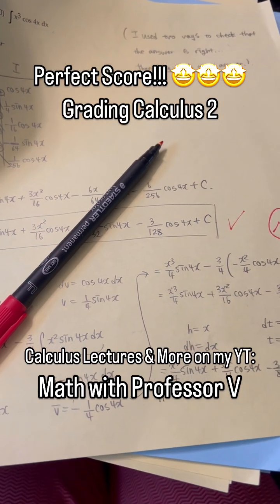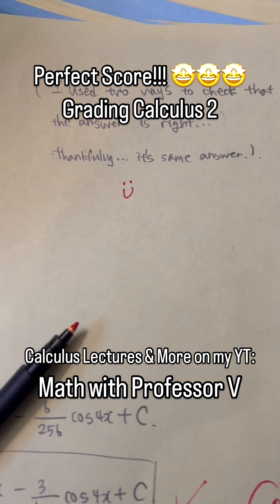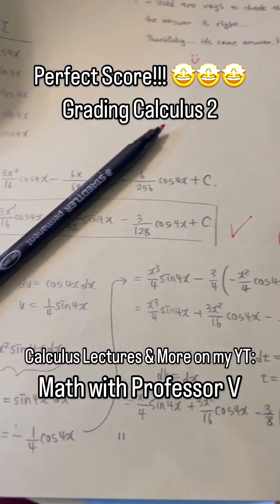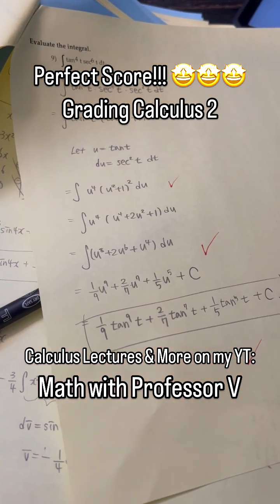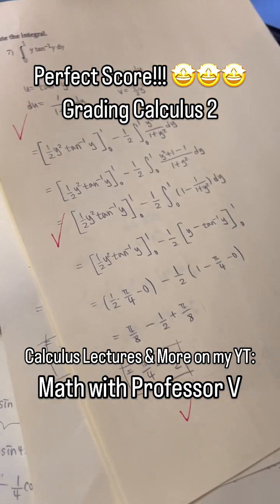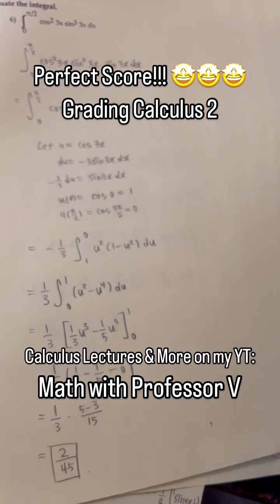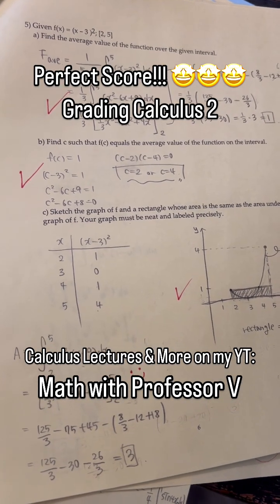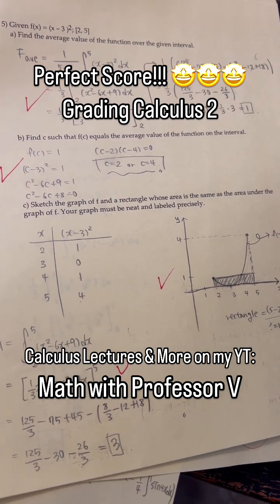Professor V’s Grading Chronicles: Perfect Score from Calculus 2! 🤩🤩